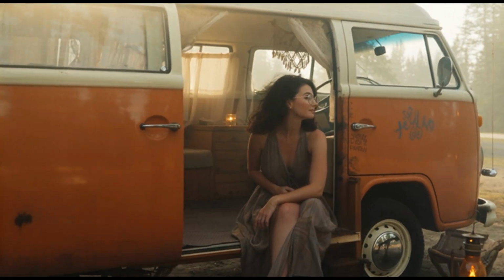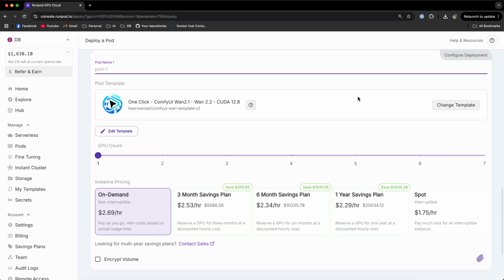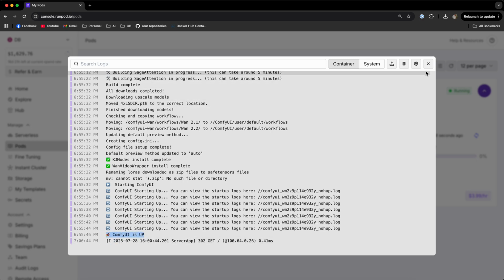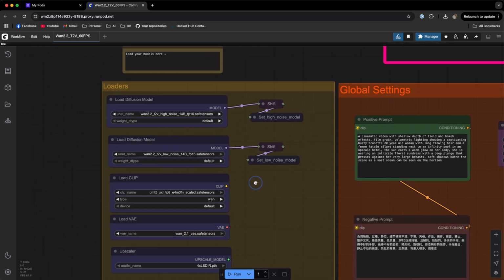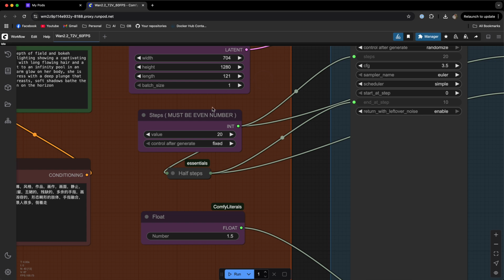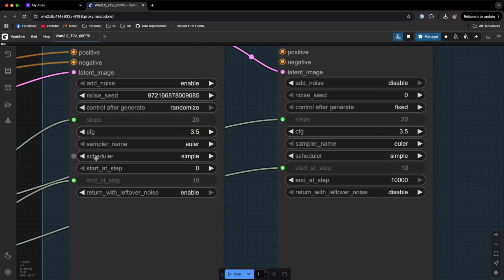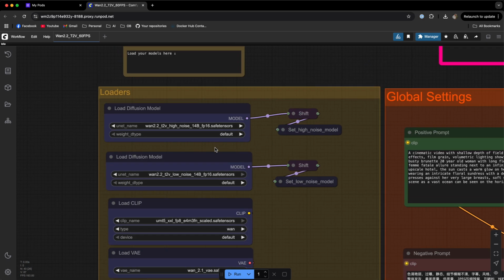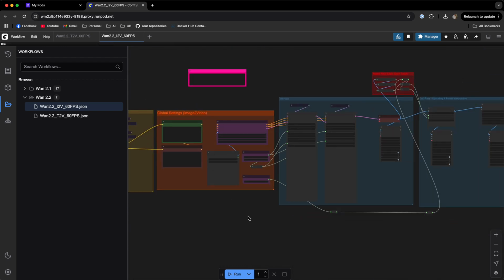Wan 2.2 is FINALLY Out! - ComfyUI Workflows & RunPod Template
This video takes you through setting up a complete video generation package that includes Wan2.2 Text-To-Video & Image-To-Video  in one click using a RunPod template.